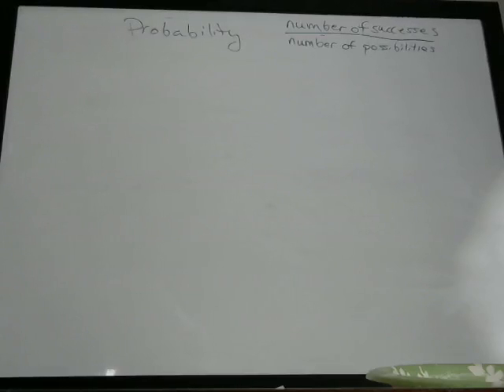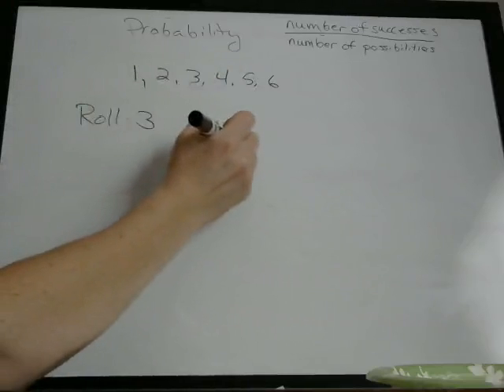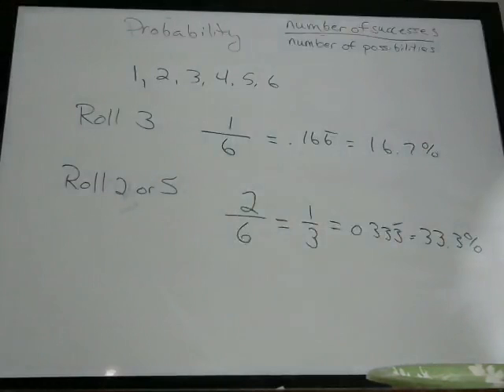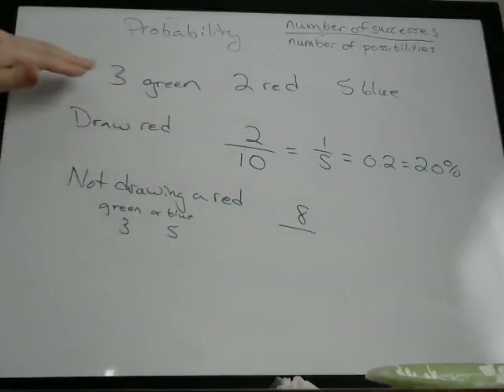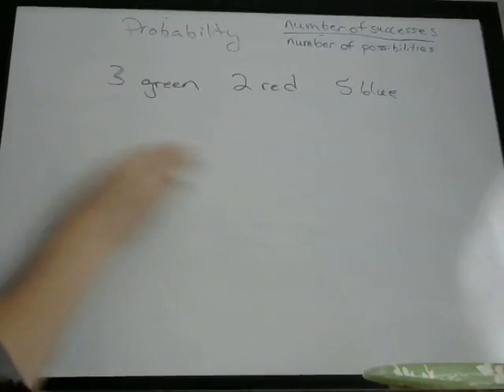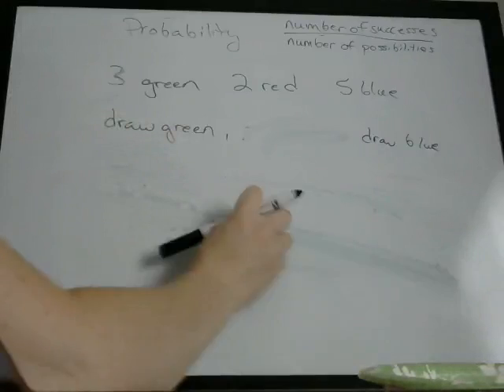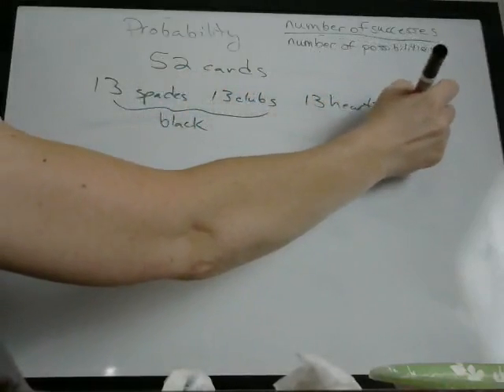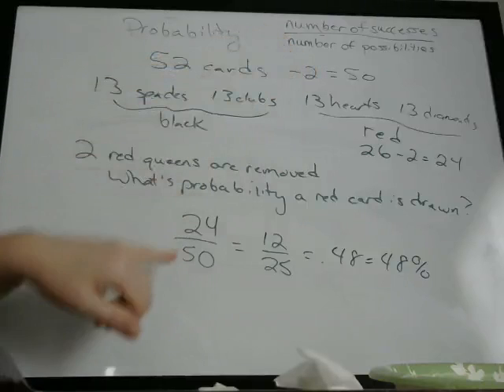Probability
Probability. Learn what probability is and how to solve various problems.